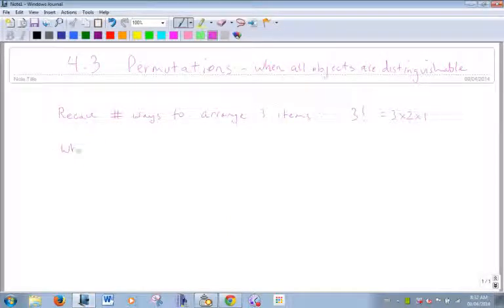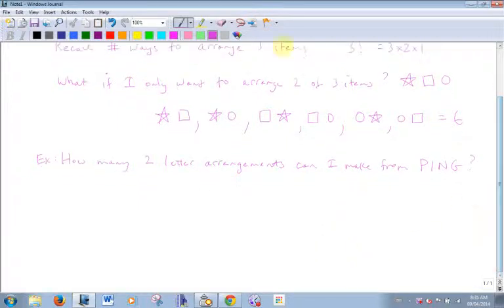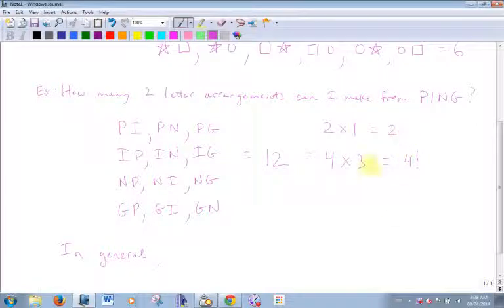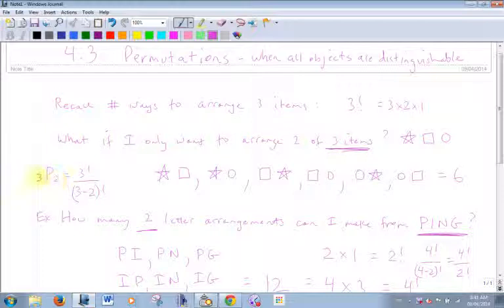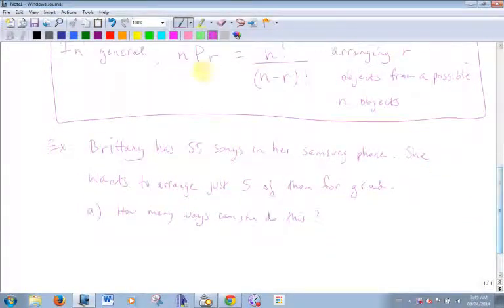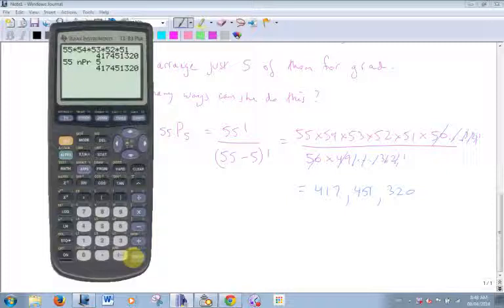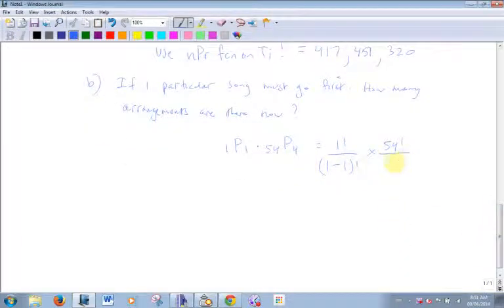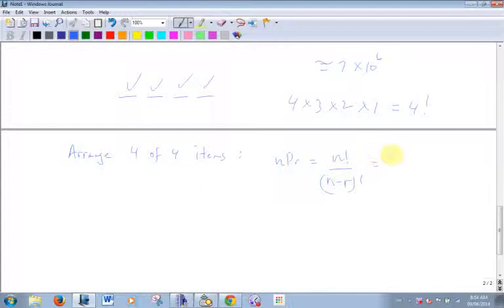4.3 Permuations with distinguishable objects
permutations part II